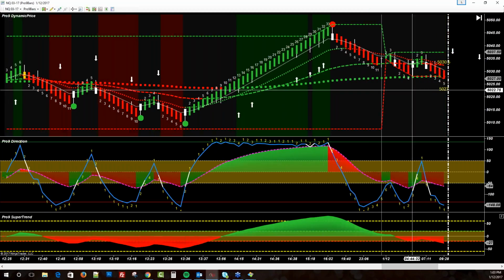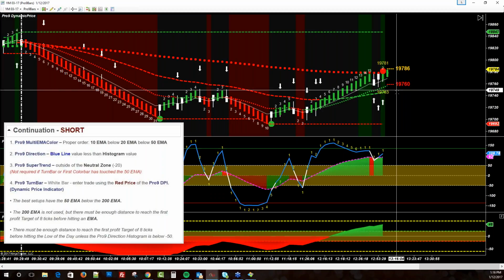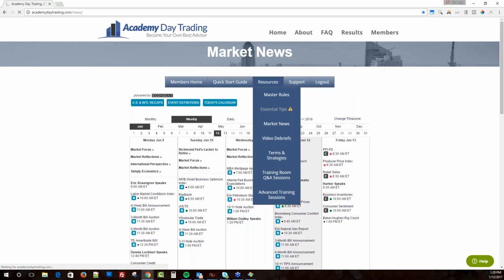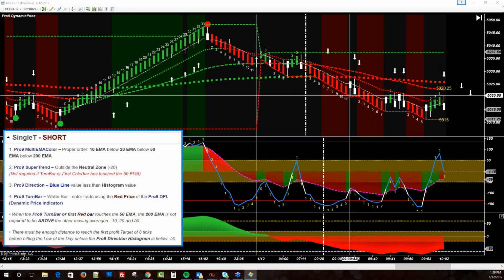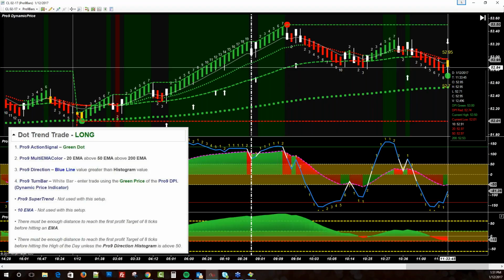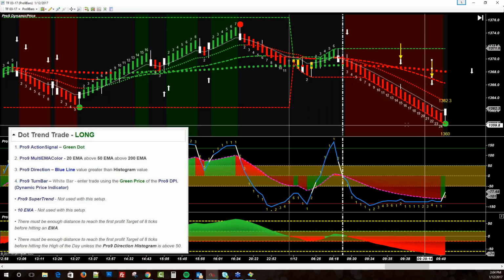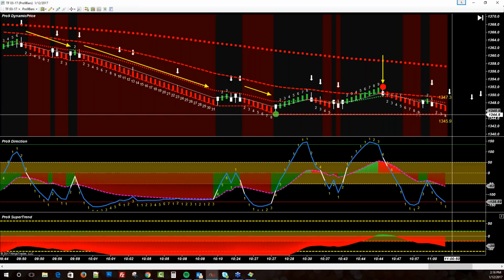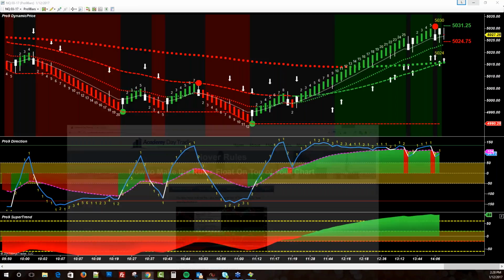Pro9Trader Training Room Jan 12th, 2017